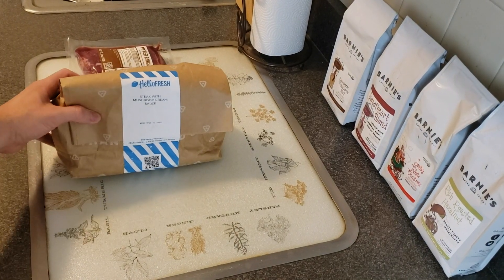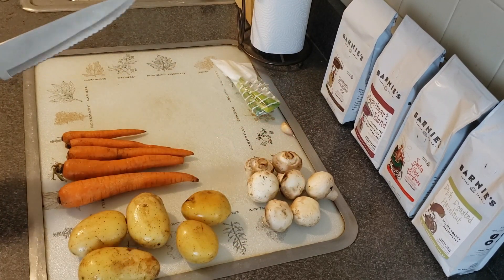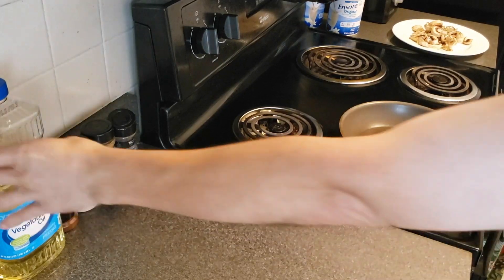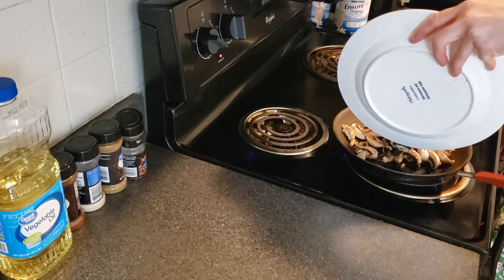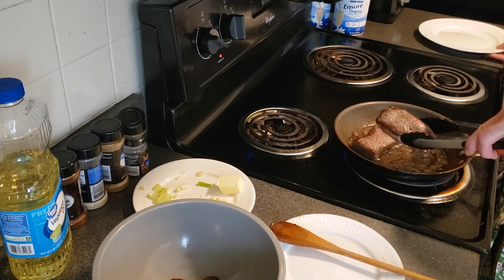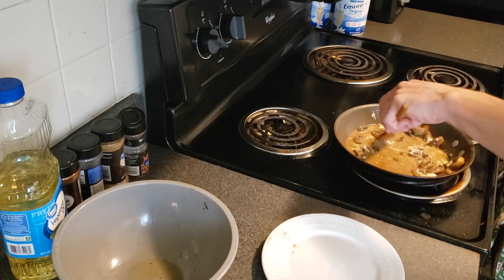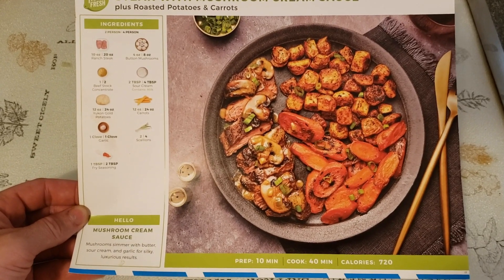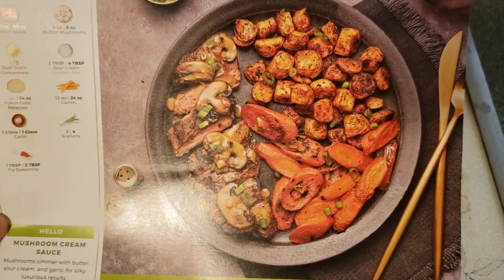HelloFresh Steak with Mushroom Cream Sauce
Steak with Mushroom Cream Sauce.